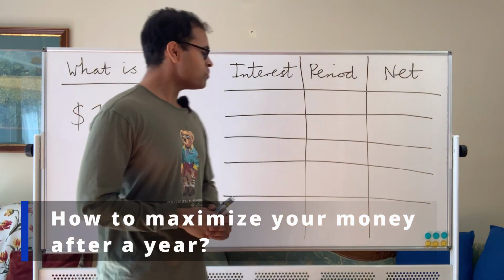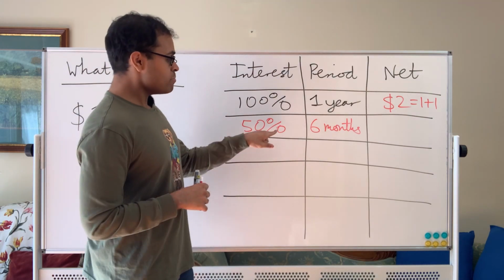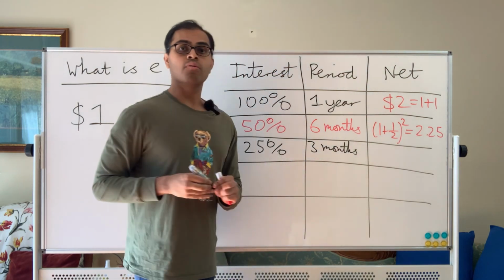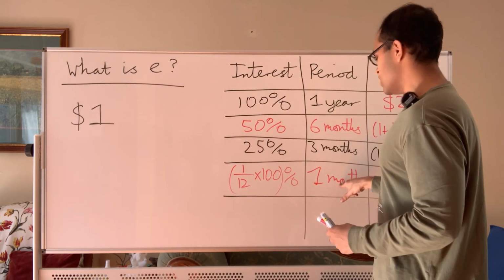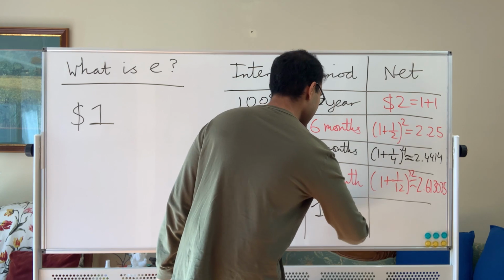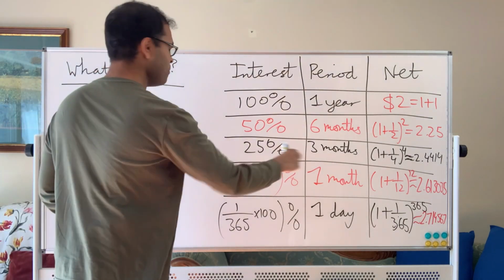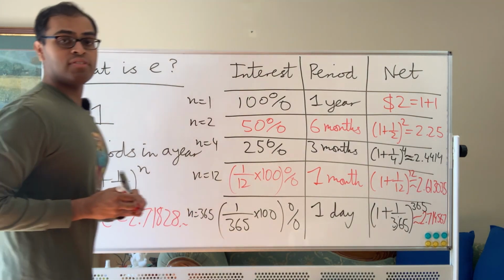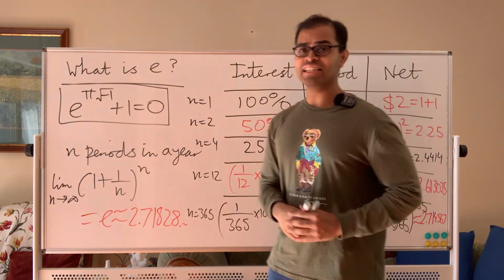The MOST FAMOUS number in MATH explained WITHOUT Calculus!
The number e is often taught in advanced math to students who are studying calculus, since its technical definition involves limits. However, its technical definition is uninspiring and it's not clear what the motivation behind it is. In fact, many people who work with e (including mathematicians) may not be aware of why its original founder, Bernoulli, discovered this number. In this video, we will explain e in a way that is accessible to a fifth grader, or indeed anyone who is familiar with the concept of percentages and compound interest. I will phrase it as a problem of how to maximize our revenue by choosing "how many times" to compound our interest over a year - watch the video to understand this simply but in depth! We will also briefly talk about and explain the most famous equation in math (Euler's equation) at the end of the video: e^{π√(-1)} + 1 = 0.

The concept in this video is extremely fundamental throughout all levels of math including high school math, college math, precalculus, calculus, and math beyond calculus. After watching this short video, you will have an intuitive as well as a rigorous grasp of what the number e really represents. The foundation here will prepare you to do well on standardized tests for USA College Admissions like the SAT and ACT, AP Calculus, and homework, assignments, tests and exams in middle school, high school and college math!

If you enjoy the content on my channel, I would love if you could please like ✅ , subscribe 🎉, and share ⏩ with students, classmates, friends and family - it means so much to help support me in my goal of creating *elite infinite free accessible* math education worldwide! 😊 If you would like to support my channel and my long-term vision of changing lives through math education beyond this (which of course would mean so much to me 🤗), please check out my "Buy me a Coffee" and my "Patreon" page! (If I have provided value to you through my free videos, any level of contribution is appreciated!)